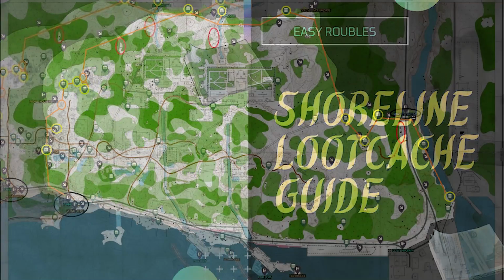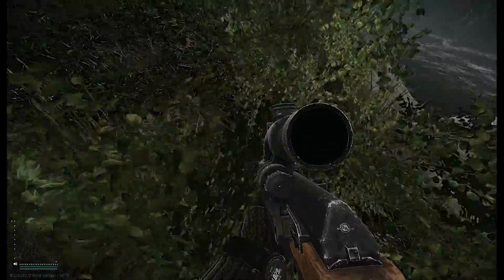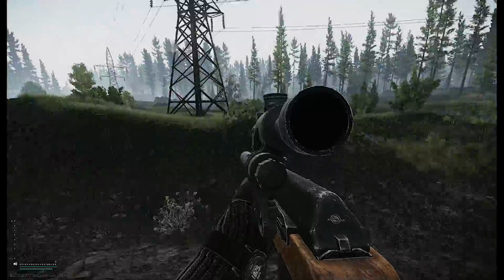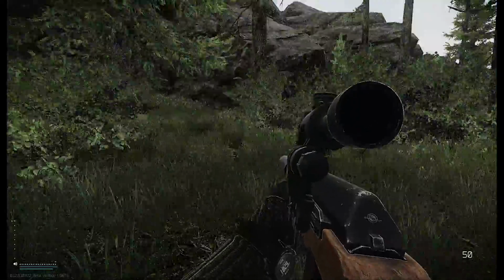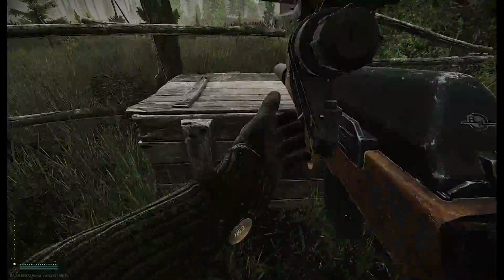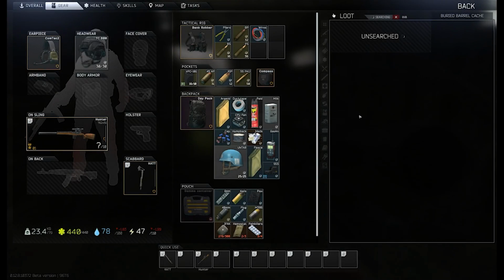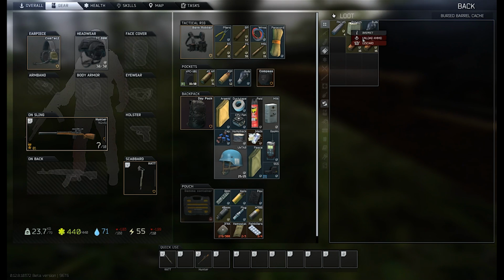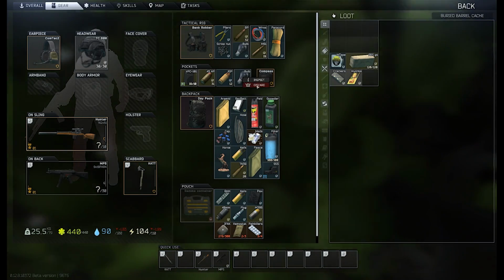How to make easy roubles on Tarkov without fighting other PMCs | Shoreline Loot Cache run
This is an easy way to make roubles in tarkov finding loot caches on shoreline. There is barely any PMCs that run this loot cache route so it's easy for noobies.